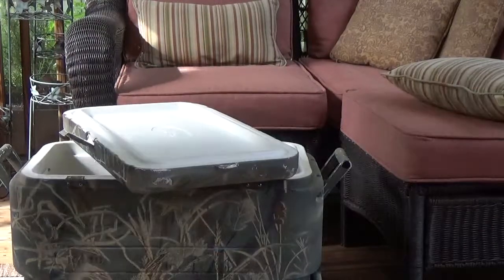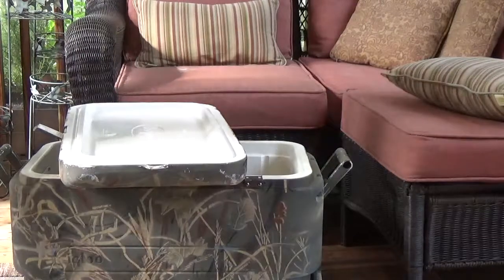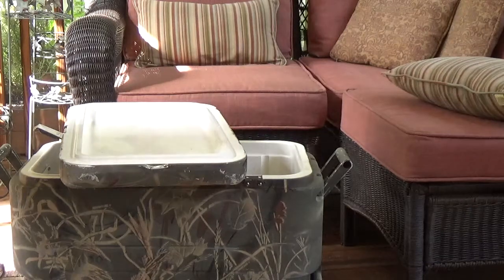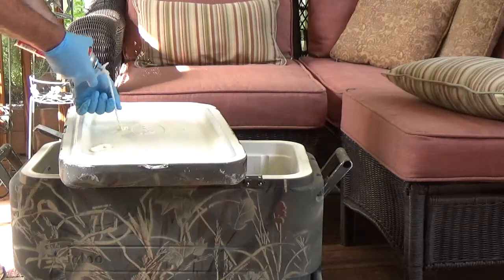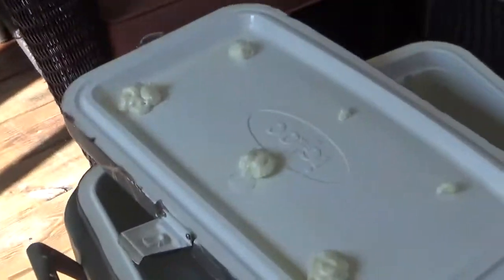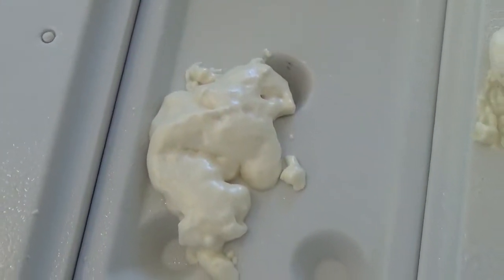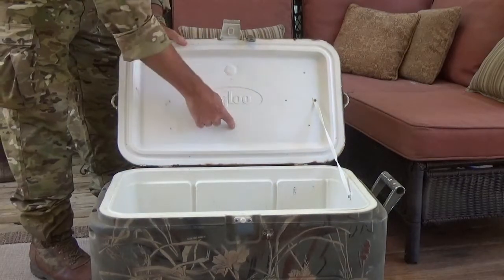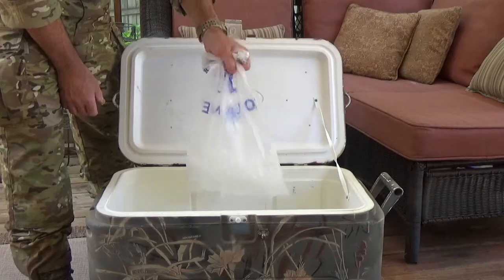Cooler Experiment - Expanding Foam - Part 2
There are a number of videos on youtube describing additional insulation for a cooler using expanding foam. This video series show the before and after, and it will show the foam filling activity.